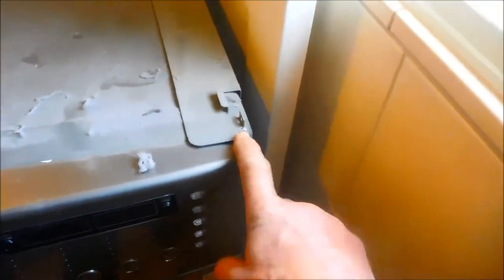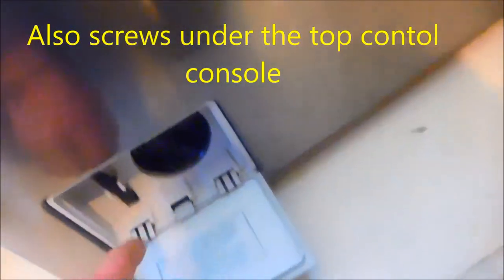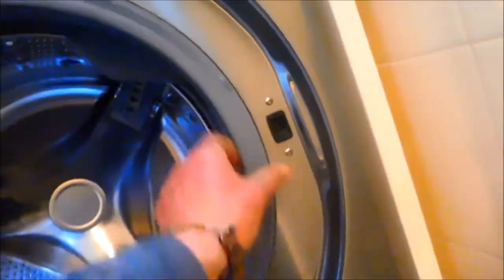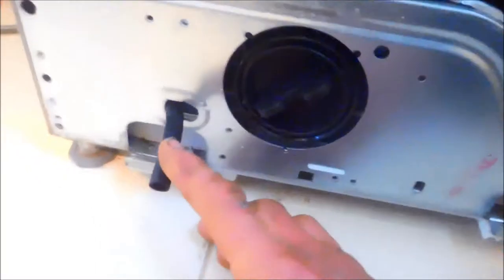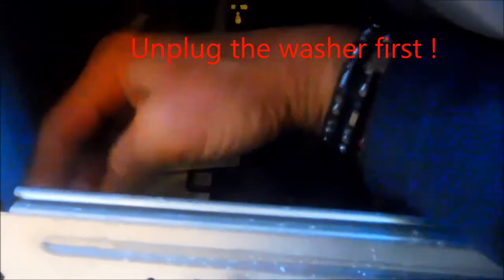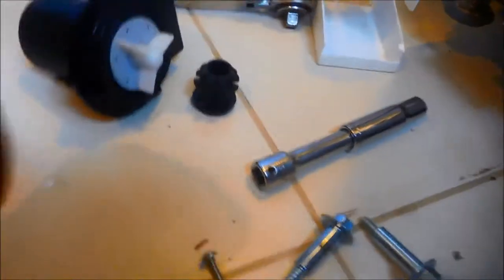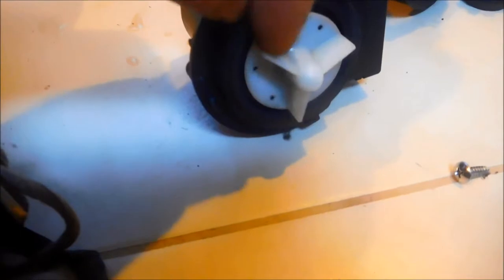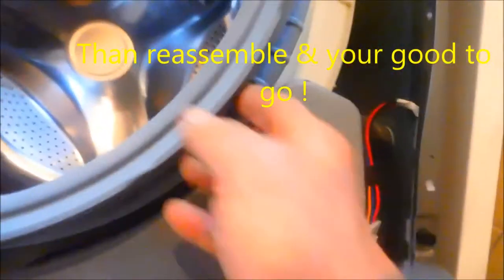LG Washer not drining/spinning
LG Washing machine stops with drain related error. 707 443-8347 PT 9-6 Applianceworks@yahoo